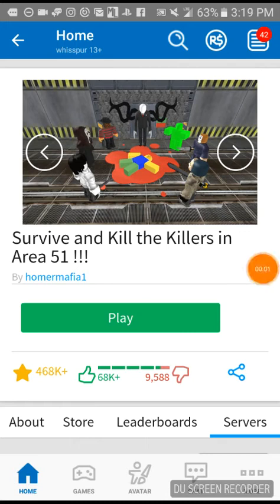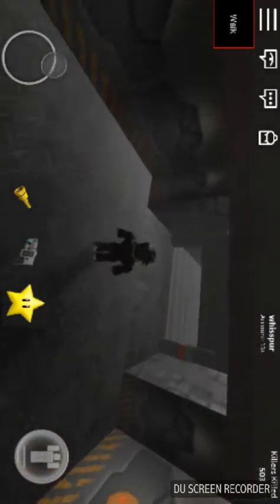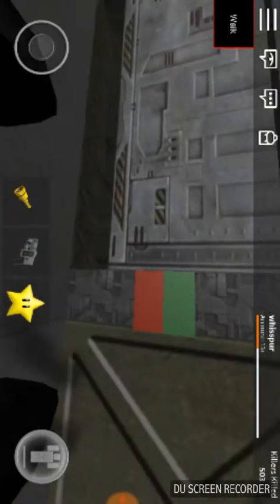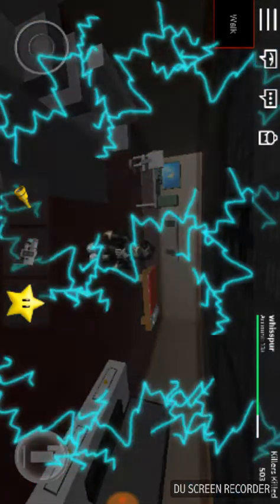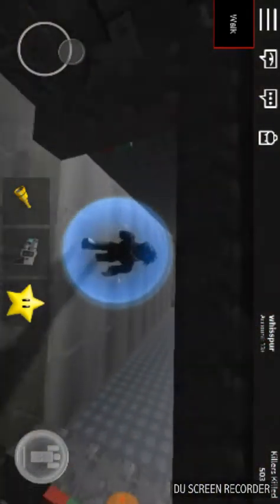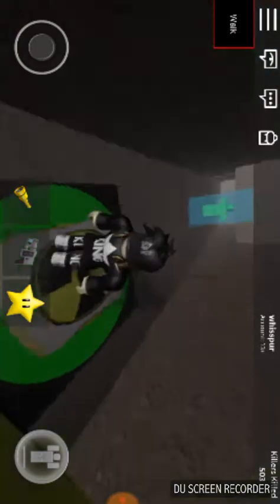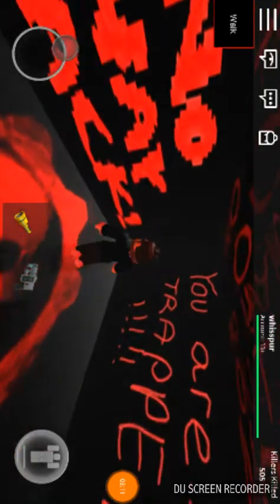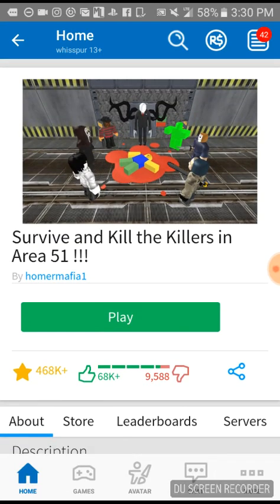ROBLOX Area51 How to get inside the Execution Room and all Badges 2019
Found by whisspur and ProAznGamer2099